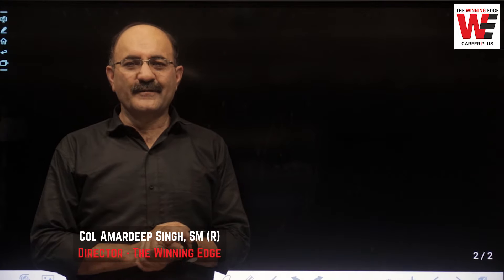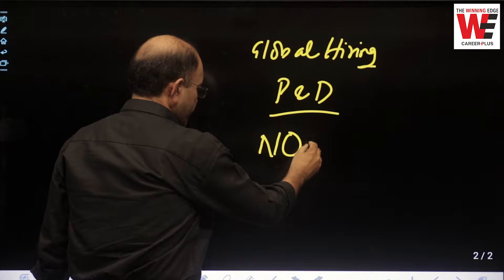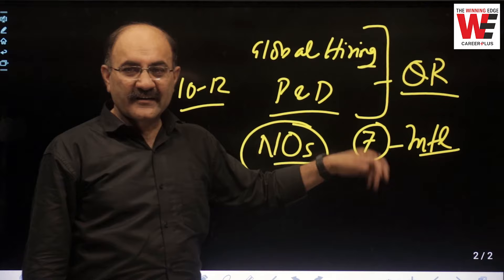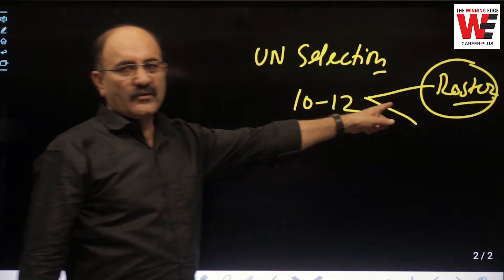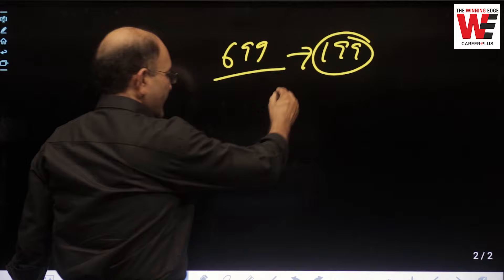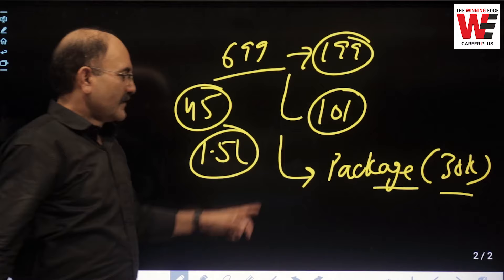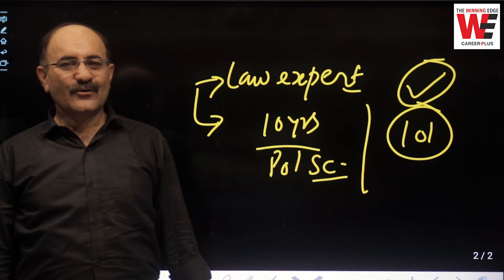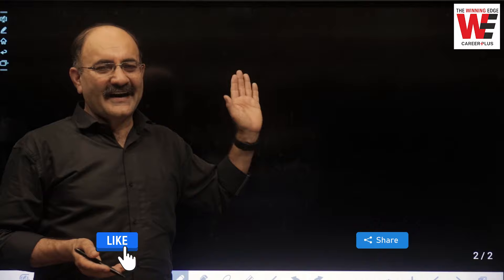Don't Join United Nations Without Watching this Video | UN Jobs and Vacancies 2024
Don't Join United Nations Without Watching this Video | UN Jobs and Vacancies 2024 | United Nations Jobs and Openings 2024 | UN Jobs 2024

𝐆𝐮𝐢𝐝𝐚𝐧𝐜𝐞 𝐟𝐨𝐫 𝐔𝐍 𝐉𝐨𝐛𝐬:
The Guidance is in the form of paid Online Sessions. These are as under: -
One on One session: It’s a 60 - 90-minute online interaction with Brig V George. Only the applicant's family members (spouse and children only) can participate in the session as the audience.

𝐔𝐍 𝐏𝐥𝐚𝐜𝐞𝐦𝐞𝐧𝐭 𝐆𝐮𝐢𝐝𝐚𝐧𝐜𝐞 𝐏𝐚𝐜𝐤𝐚𝐠𝐞𝐬:
These are available in 6-month and 1-year options. The package includes curated and compiled open-source study material besides Guidance Sessions for Documentation, Assessment Exam, and Competency Based Interview. Family add-on packs can be taken along with any of the guidance packages.

अस्वीकरण
द विनिंग एज कोई प्लेसमेंट एजेंसी नहीं है।
हम किसी भी तरह से संयुक्त राष्ट्र से संबंधित नहीं हैं।
हम संयुक्त राष्ट्र के साथ जुड़ी किसी भी संबंधित एजेंसी/संगठन में किसी भी नौकरी की गारंटी नहीं देते हैं।
advantages of joining united nations
the role of the united nations
how to join the united nations
how to join united nations organisation
how to join united nations india
advantages and disadvantages of meeting
united nations jobs salary
united nations jobs India 2024
united nations job interview 2024
united nations jobs 2024
how to get united nations jobs 2024
how to get united nations jobs
how to join united nations webinar
how to get job in un 2024
united nations jobs guide 2024
un jobs 2024
un india jobs 2024
un jobs application 2024
how to apply for un jobs in 2024
united nations career 2024
united nations careers 2024
highest paying jobs in india
highest paying jobs in 2024
highest paying jobs
unesco jobs in india

United Nations
UN
International Organization
Global Diplomacy
World Peace
Sustainable Development Goals (SDGs)
Human Rights
International Cooperation
Global Governance
Multilateral Diplomacy
Peacekeeping Missions
United Nations Agencies
International Relations
United Nations Charter
Global Humanitarian Efforts
Climate Change Action
Gender Equality
United Nations Security Council
International Peace Day
United Nations General Assembly
International Law
UNICEF
World Health Organization (WHO)
United Nations Economic and Social Council (ECOSOC)
United Nations Educational, Scientific and Cultural Organization (UNESCO)
Global Peacekeeping Efforts
International Development Initiatives
Diplomatic Negotiations
Humanitarian Aid Organizations
United Nations Member States
International Crisis Management
Global Sustainable Solutions
United Nations Resolutions
Worldwide Humanitarian Relief
International Cooperation Projects
UN Millennium Development Goals
Multilateral Diplomatic Efforts
Global Health Initiatives
UN Environmental Programs
International Refugee Assistance
Global Poverty Alleviation
United Nations Humanitarian Missions
International Conflict Resolution
United Nations Children's Fund
Global Education Initiatives
International Economic Collaboration
UN Peacebuilding Activities
United Nations International Law
Worldwide Cultural Preservation
International Humanitarian Rights